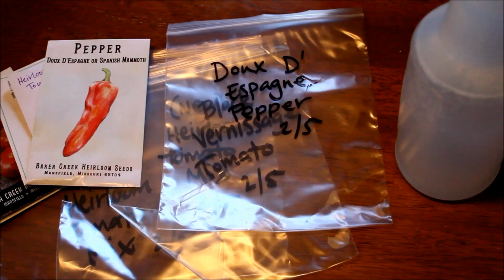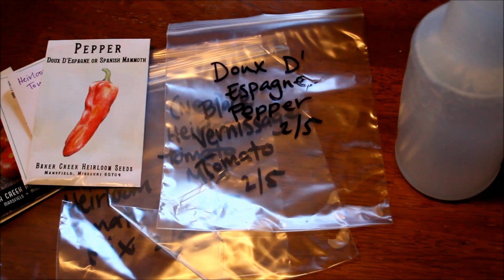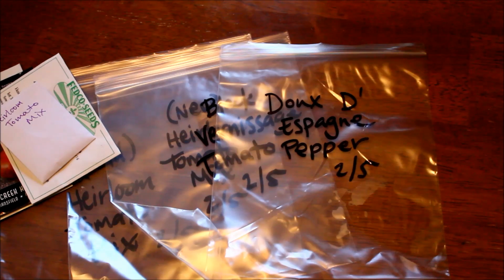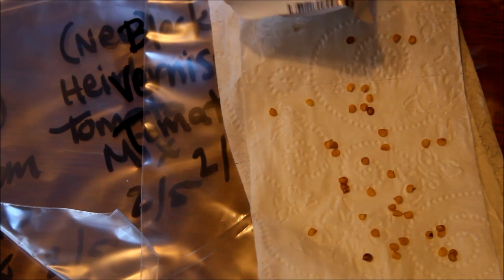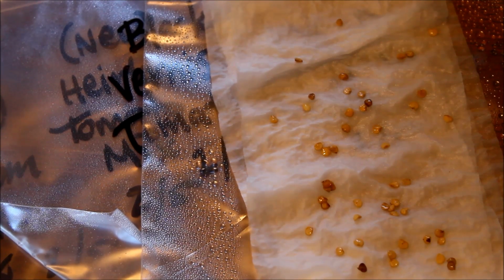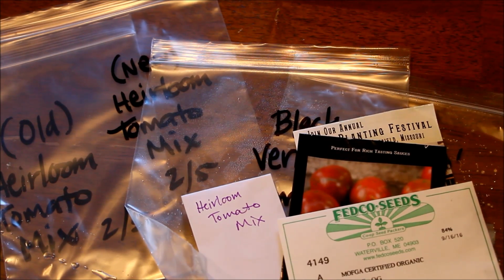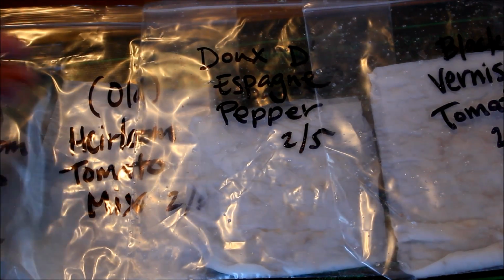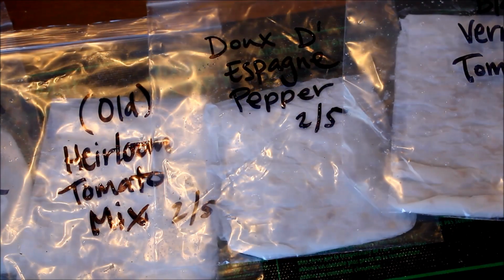Starting Tomato and Pepper Seeds Gardening Hacks Gardening for Beginners How to Grow Peppers Tomato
Follow along as I ramble on about starting my tomato and pepper seeds for this growing season. I like to pre-sprout my tomatoes and peppers, so that I can transplant accordingly. What varieties of tomatoes and peppers are you growing this year in your garden? :)

Many ornamental flowers and cut flowers are TOXIC. ALWAYS do your own research and take responsibility for the plants that you introduce around your kids, pets, and everyone else. Use common sense when handling plant materials: wear gloves, always wash hands, avoid contact with face, etc. NEVER consume any plant which you have not positively identified with complete certainty to be safe and edible. Before planting anything, research to determine whether specific flowers are considered invasive where you live or if there are laws that apply to their planting in your area.

Find "The Mud Room" other places:

Catch the latest on SoundCloud!

What is "The Mud Room"?

"The Mud Room" is what I call my basement. No, seriously. During heavy rains, it floods and muddy water pours in. It's not glamorous. While you probably won't see my flooded basement featured on this channel very often, you will see my random projects and journey into starting a specialty cut flower farm from the bottom. I'm not an expert, and would never claim to be. There's always more to learn - this is my journey. The purpose of my blog, and other social media accounts (including YouTube) is to share ideas. I do my best to offer information that is useful, but reliance on that information is strictly at your own risk and NOT a substitute for professional advice of any kind.

Other Suggested Gardening Channels: Garden Answer, CaliKim29, Growing Your Greens, One Yard Revolution, Gary Pilarchik, and MIgardener.